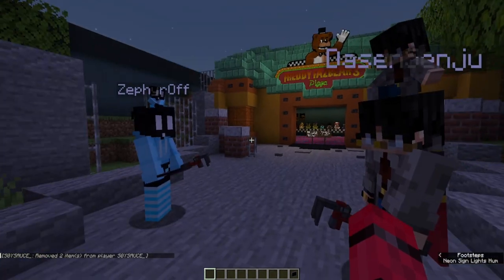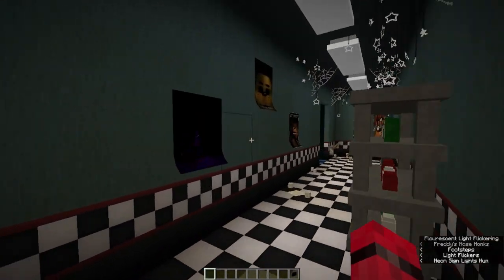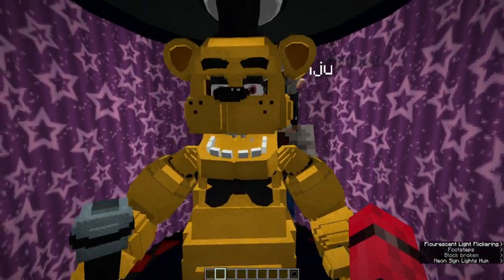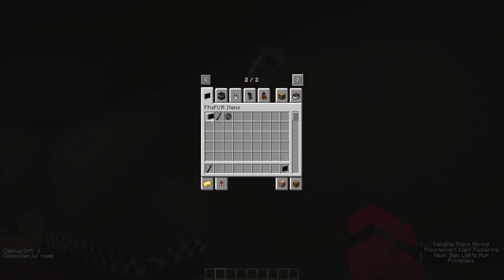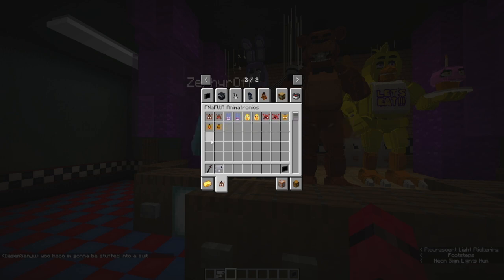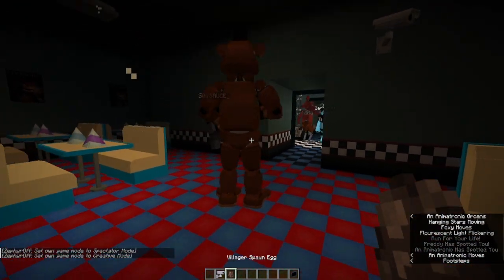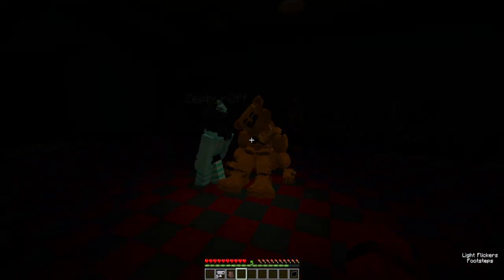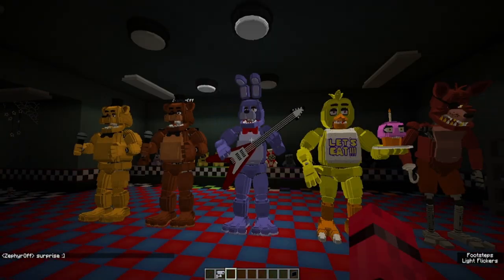FNaF Universe: Resuited | Showcase #2 | A Long Time Coming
Hey everyone! It's been a bit since I've done a proper showcase on FNaF Universe: Resuited, so here we are now! Join me and 3 of the members of the mod's development team: Dasen, Kay and Zephyr, as we show you all the latest happenings related to FNaF Universe: Resuited!